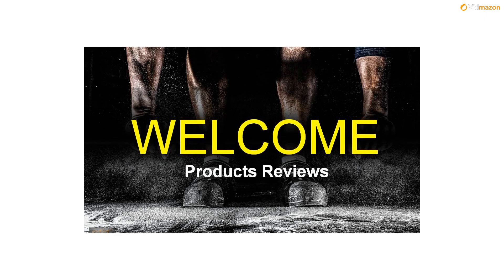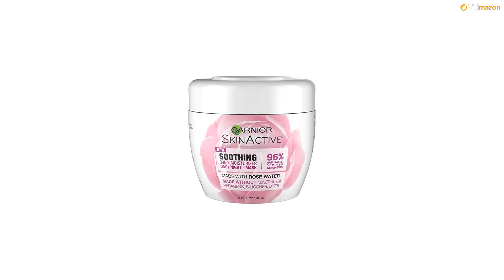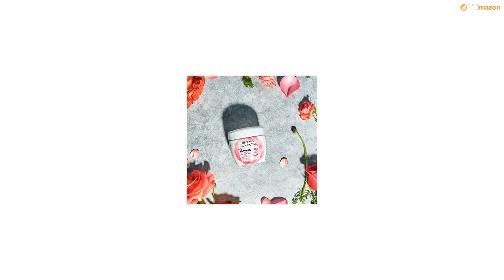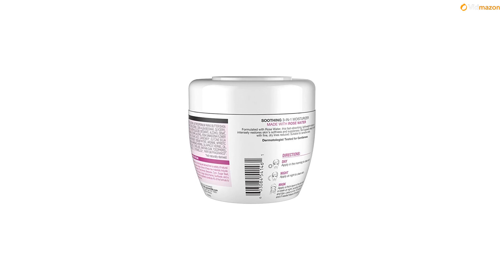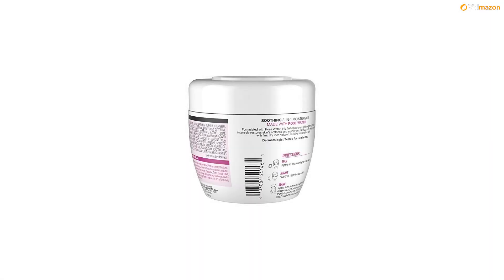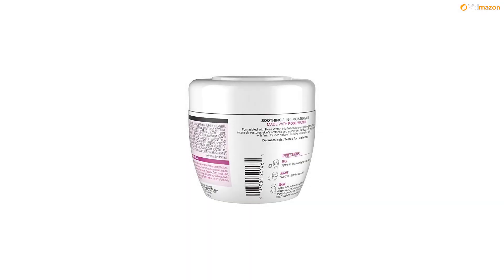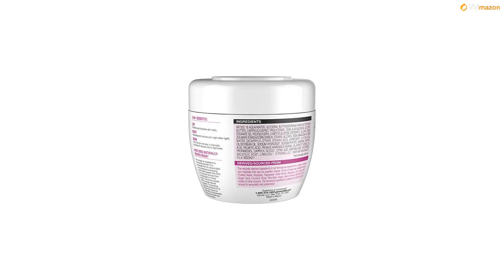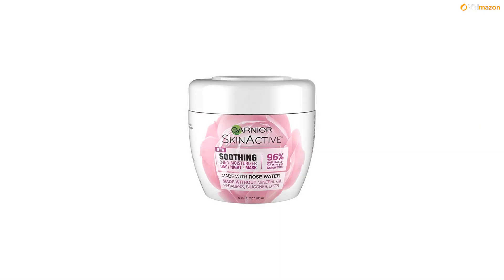Garnier SkinActive 3-in-1 Face Moisturizer with Rose Water, 6.75 fl. oz.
Made with Rose Water, this 3-in-1 face moisturizer is three products in one - a daily face moisturizer that hydrates, a night cream that deeply nourishes, and a facial mask that soothes skin. This fast-absorbing, non-greasy cream hydrates while intensely restoring skin's softness and suppleness. Suitable for all skin types, even sensitive skin.  A 3-in-1 daily face moisturizer with rose water for sensitive skin, made with 96 percent naturally-derived ingredients Made with rose water, this face moisturizer for sensitive skin is 3 products in 1, a day moisturizer that hydrates, a night cream that nourishes and a facial mask that soothes skin This sensitive skin moisturizer has a vegan formula and it's made without mineral oil, parabens, silicones or dyes Try this fast-absorbing, non-greasy face cream that hydrates as a daily moisturizer and intensely restores skin softness This daily face moisturizer with rose water is suitable for all skin types even sensitive skin and will leave your skin feeling supple and deeply hydrated with fine, dry lines reduced  What does naturally-derived mean? We consider an ingredient to be naturally-derived if it is unchanged from its natural state or has undergone processing yet still retains greater than 50% of its molecular structure from its original natural source. This formula consists of 96% naturally derived ingredients. The remaining ingredients constitute 4% of the formula to ensure its sensoriality and preservation.  Introducing a skincare line from Garnier SkinActive formulated with 96% Naturally-Derived Ingredients. This line of moisturizers, cleansers and facial mist products are paraben-free, silicone-free, dye-free and sulfate-free. Soothe, purify and refresh your skin with skincare products formulated with rose water, green tea and aloe juice. The rose water line instantly soothes and comforts skin while gently cleansing and hydrating. This line features a 3-in-1 face moisturizer, a facial mist with rose water and a milk face wash with rose water. The green tea line instantly purifies pores and mattifies skin. This line features a 3-in-1 moisturizer, a deep pore exfoliating face scrub and a deep pore face wash. The aloe juice line instantly refreshes skin. This line features a hydrating 3-in-1 face moisturizer, a cream face wash and a gel cleanser.  DAILY FACE MOISTURIZER: Apply in the morning to clean skin. NIGHT CREAM: Apply at night to clean skin. FACIAL MASK: Apply a thick layer to the skin twice a week at night, avoiding the eyes and lips. Leave on for 10 minutes and if needed tissue off excess. A 3-in-1 daily face moisturizer with rose water for sensitive skin, made with 96 percent naturally-derived ingredients Made with rose water, this face moisturizer for sensitive skin is 3 products in 1, a day moisturizer that hydrates, a night cream that nourishes and a facial mask that soothes skin This sensitive skin moisturizer has a vegan formula and it's made without mineral oil, parabens, silicones or dyes Try this fast-absorbing, non-greasy face cream that hydrates as a daily moisturizer and intensely restores skin softness This daily face moisturizer with rose water is suitable for all skin types even sensitive skin and will leave your skin feeling supple and deeply hydrated with fine, dry lines reduced